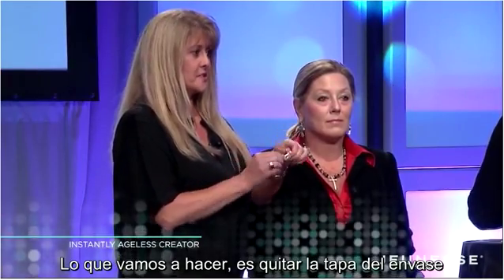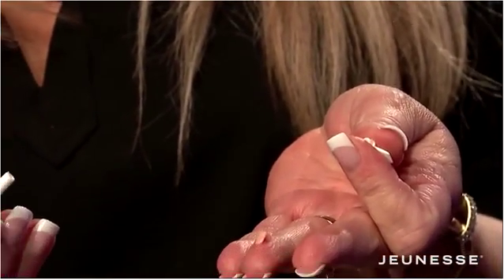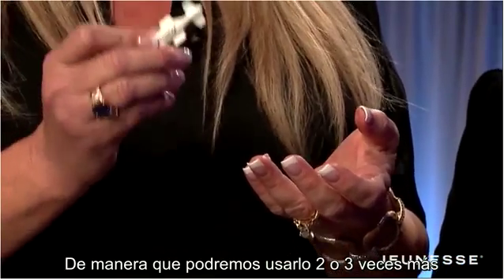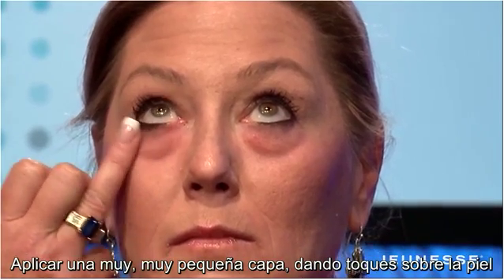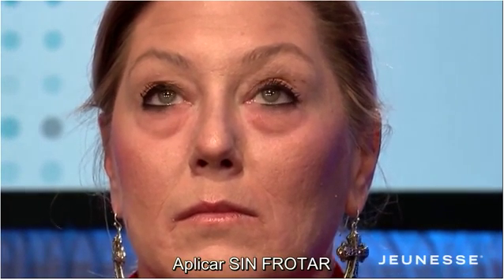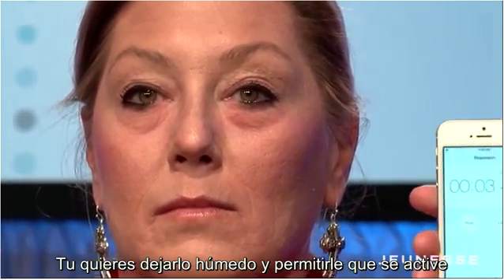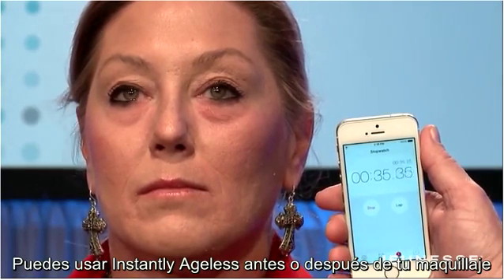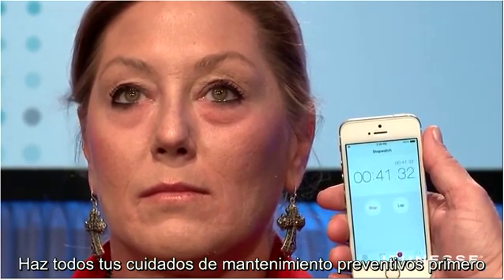Instantly Ageless SPA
Jerry Fontanez, Luis Torres, Tommy Chen, Carlos Blanco